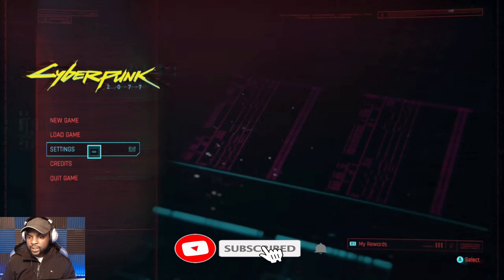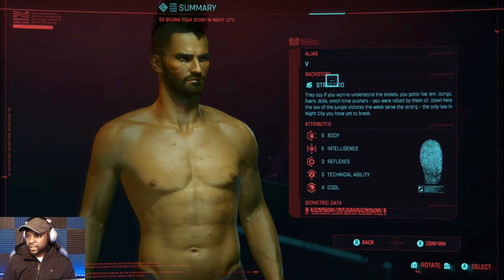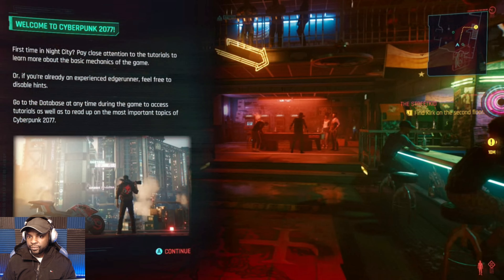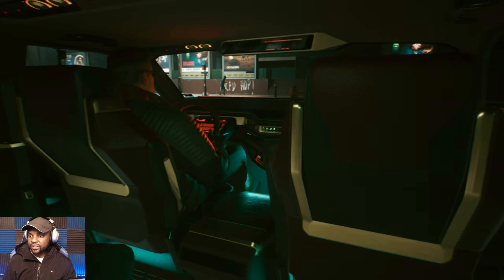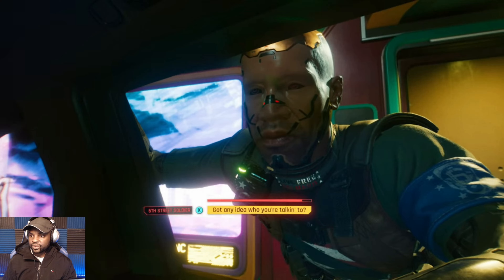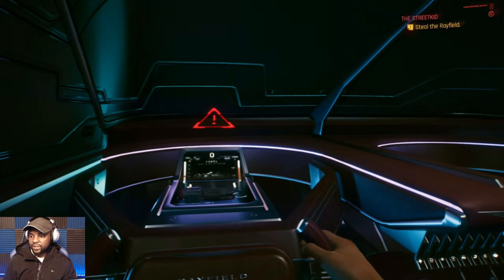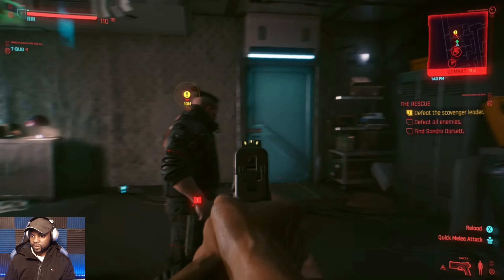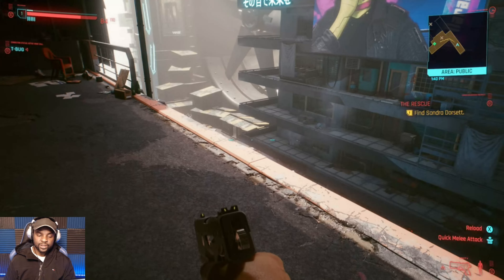Cyberpunk 2077 Google Stadia Gameplay Video! This Game Looks & Runs Great On Stadia!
In this video we showcase Cyberpunk 2077 running on the Google Stadia Platform!